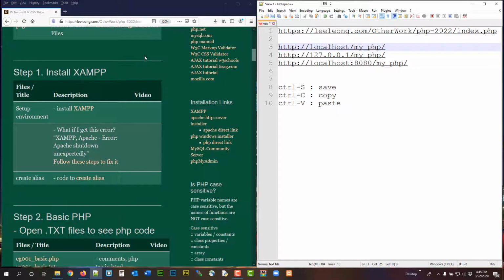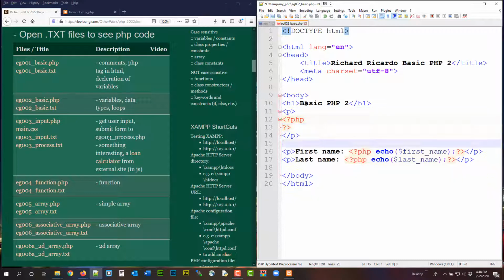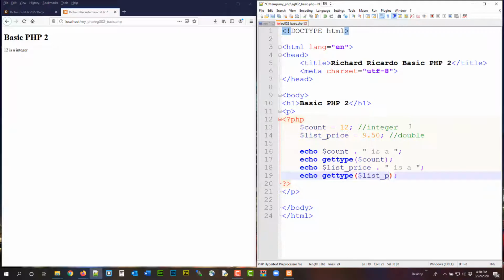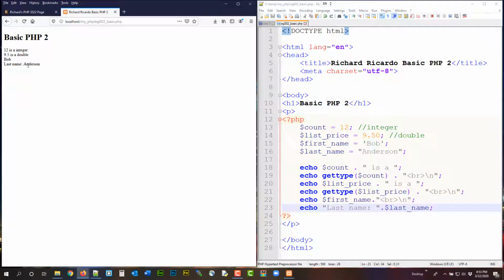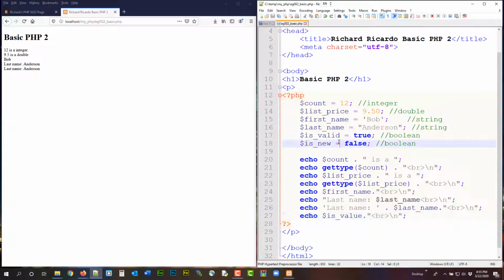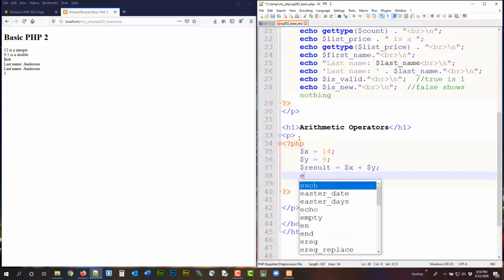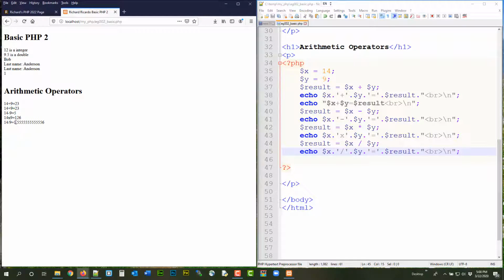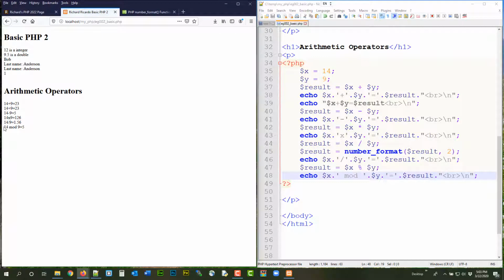Tutorial php 2022 - 007 xampp basic php 7